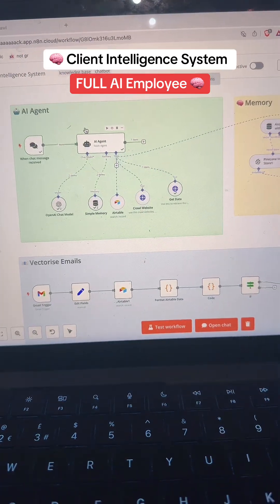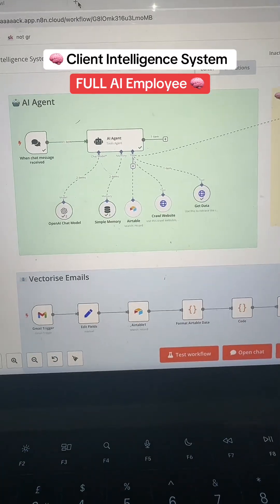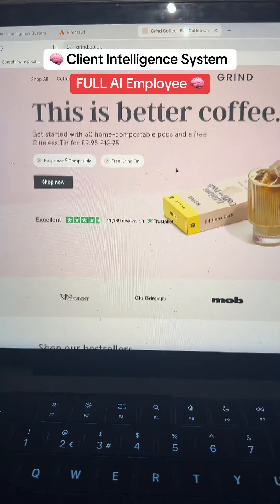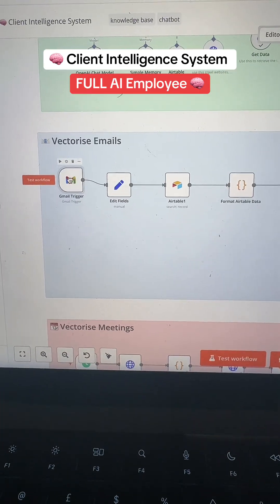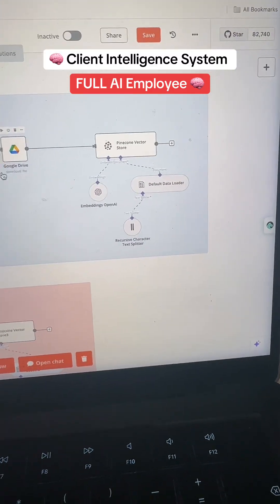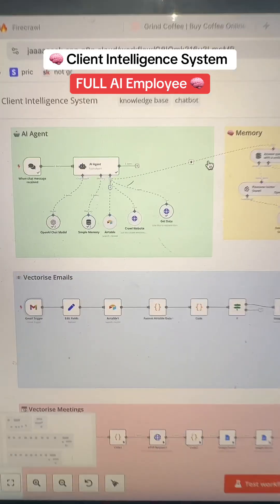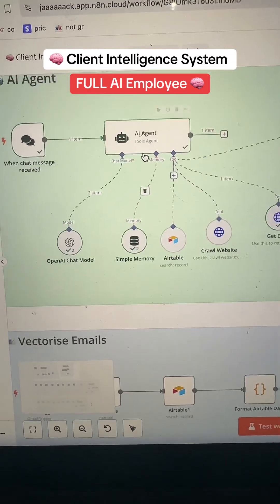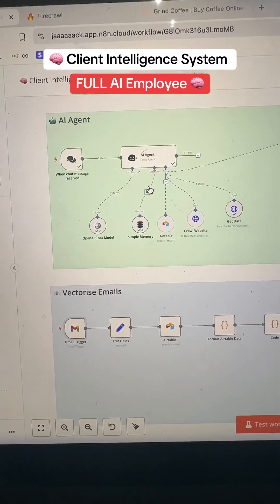NEW Client Intelligence System (Save 19 Hours)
This AI Intelligence tool saves businesses time.

It can read websites, remember all your client emails, and even store notes from meetings so you don’t have to look them up.

I walk you through each step so you can use it for your own business or sell it to others—even if you’ve never done anything like this before.